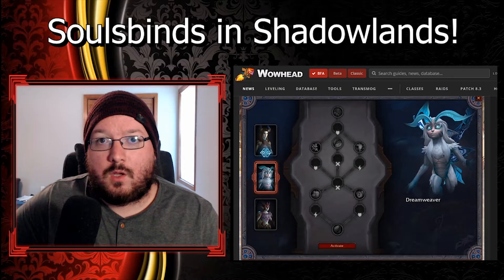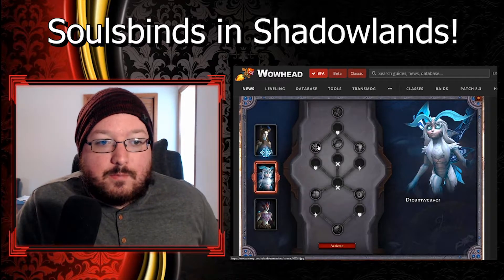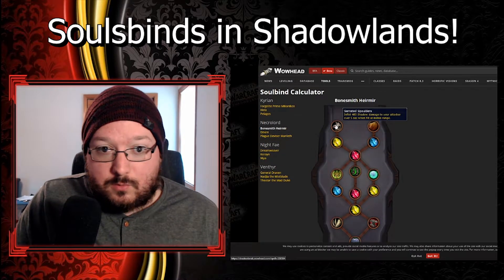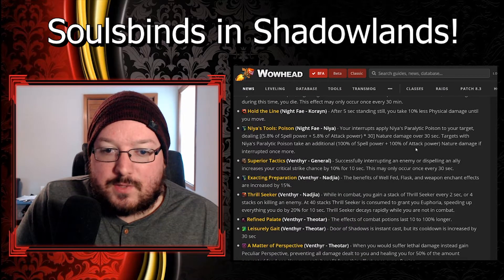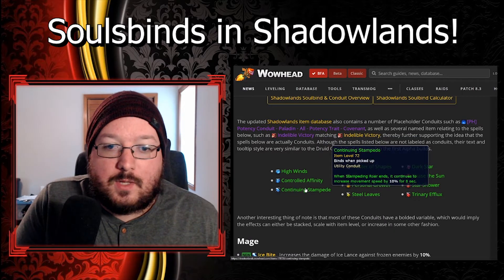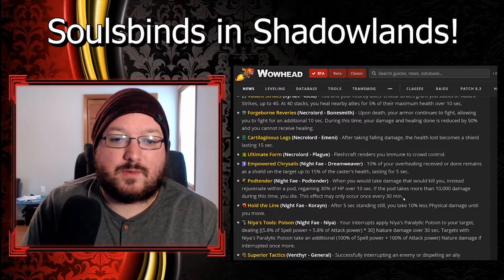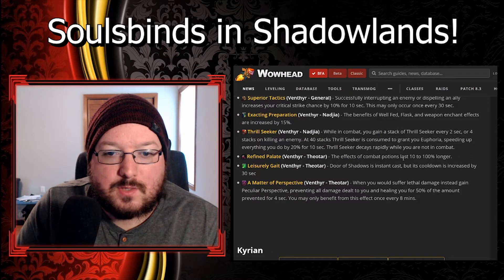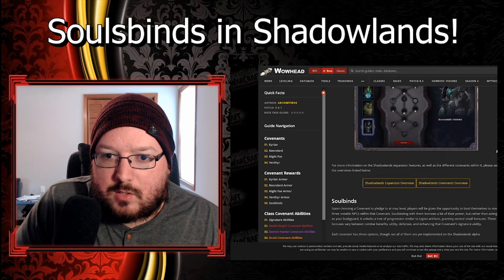NEW Details on SOULBIND Talent Trees with Talent Calculator for Shadowlands!!